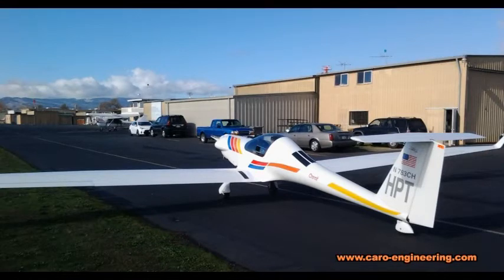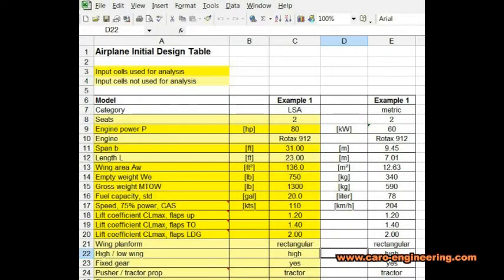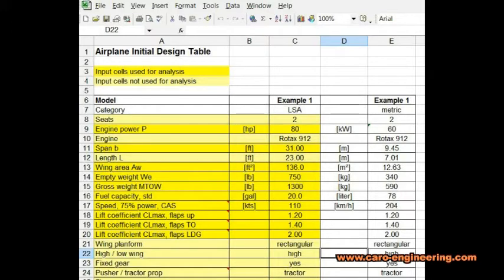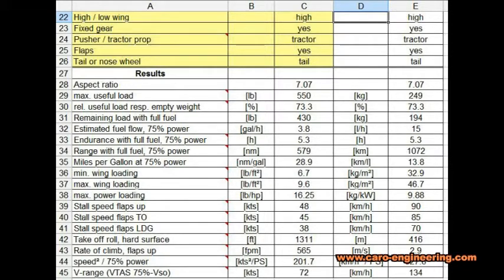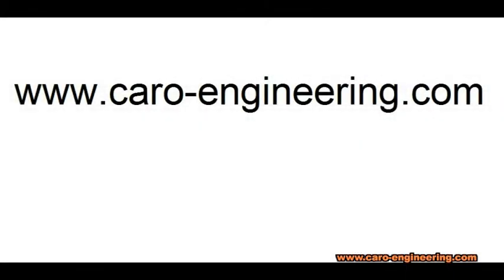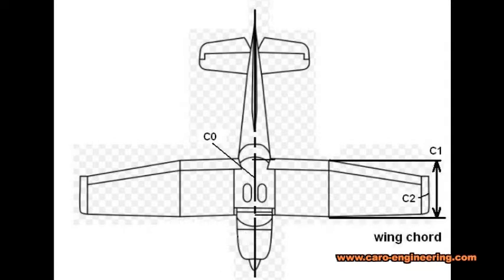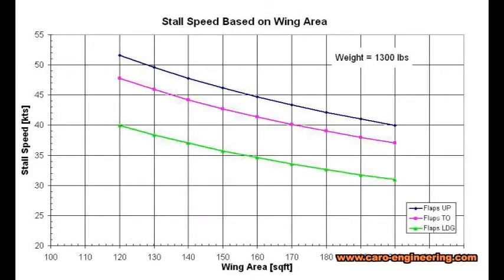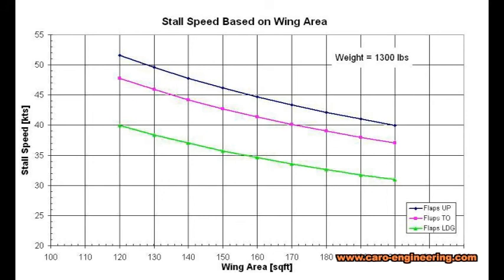Small Airplane Design Tutorial 1, Introduction, wing, stall speed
I am sharing some of my airplane design experience in the form of simple to understand tutorials. This is the first one and an introduction on how to get started. for some of the designs I have worked on over the years. My favorite is my motorglider Caro 1.